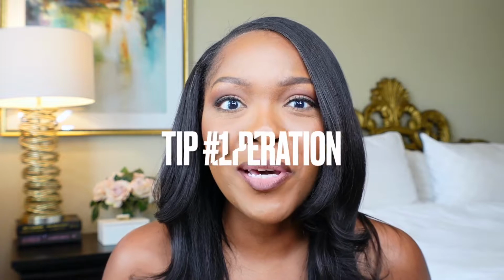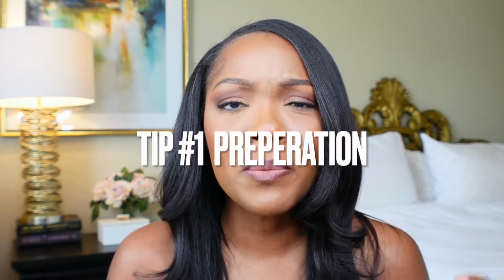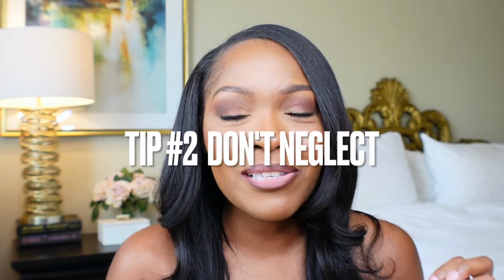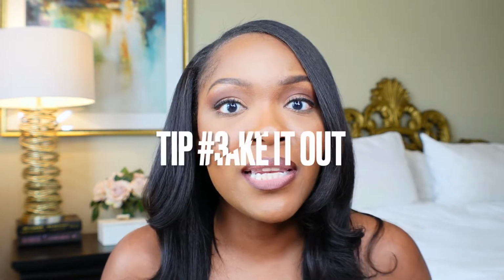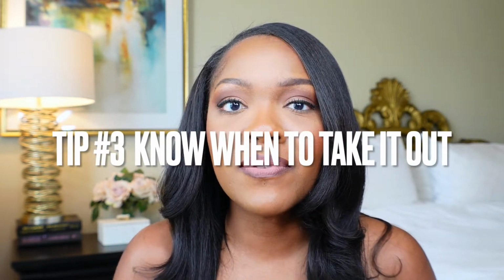RELAXED HAIR PROTECTIVE STYLING TIPS YOU CAN'T AFFORD TO MISS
Thinking of getting a protective style? If so, watch this before doing so to guarantee health and length retention.